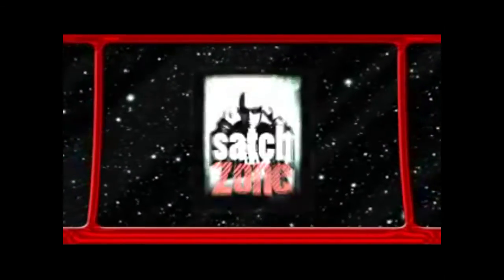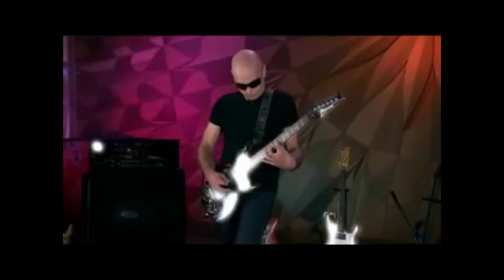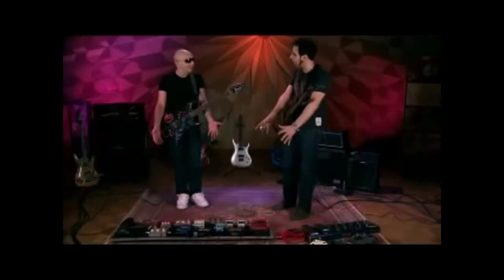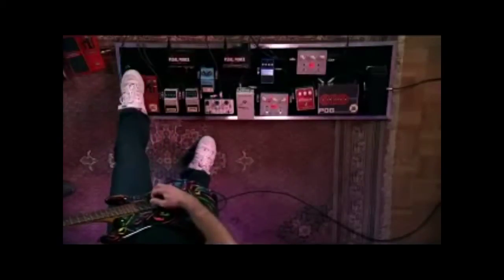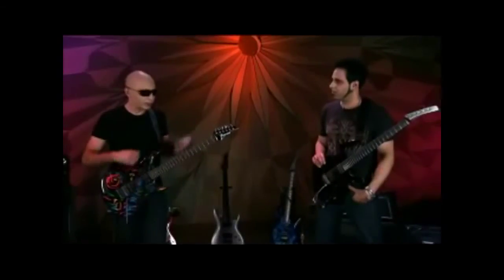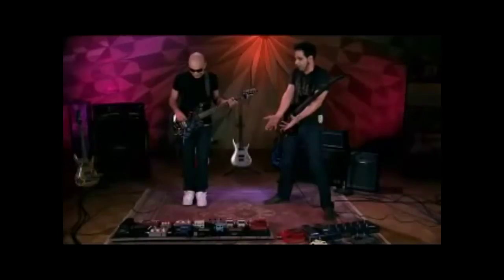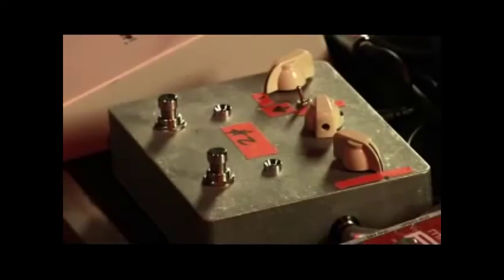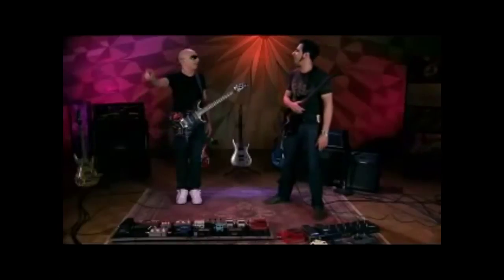satchzone/ joe satriani- effects lesson